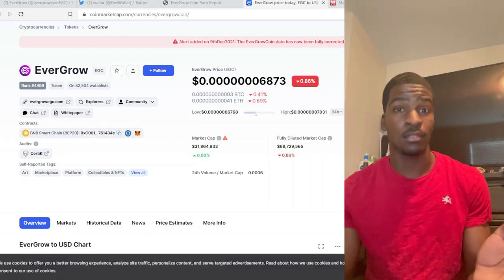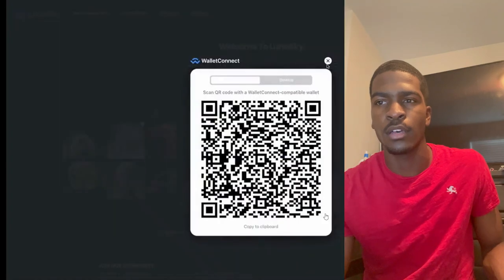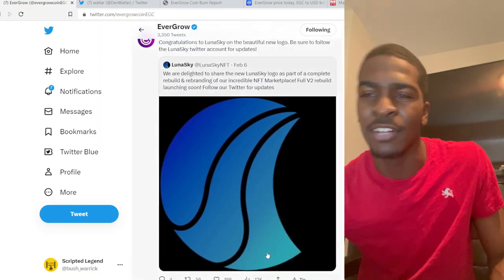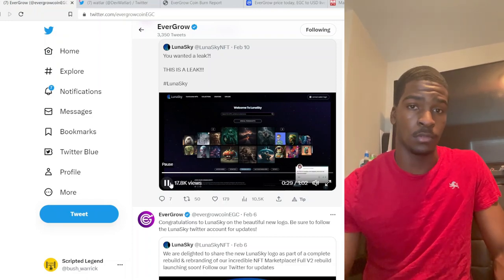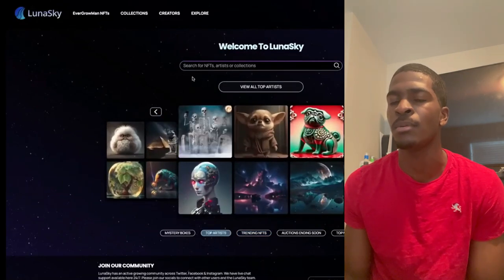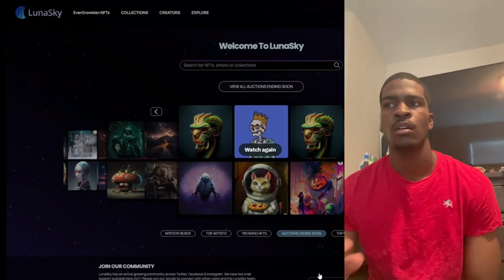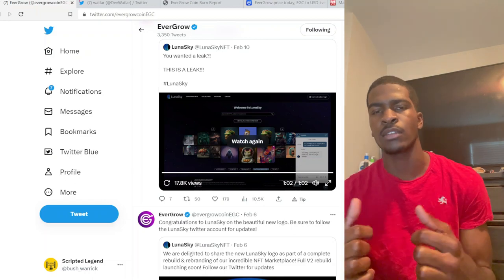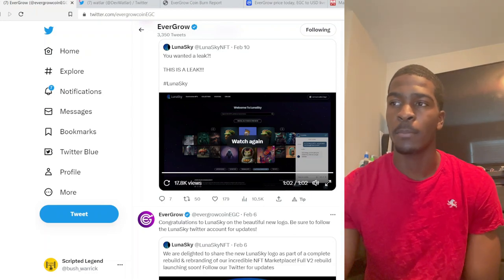LunaSky News New Logo Breakdown & Sneakpeek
This Episode of the Scripted Crypto Parcel consists of Scripted Legend looking at and discussing some issues with Lucro staking resolved. Lucro staking details shared and what you want to know as an investor. How much EverGrowCoin burned thus far in the year 2023? What if all the trading volume is bought and not sold in January? Is another EverGrow Coin ecosystem-based token down the pipeline, and how beneficial would the addition be?